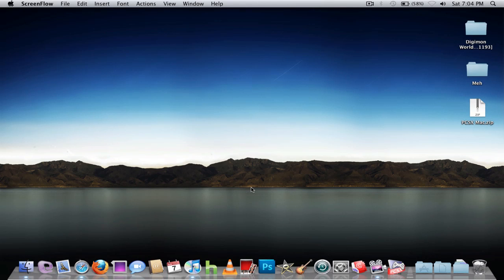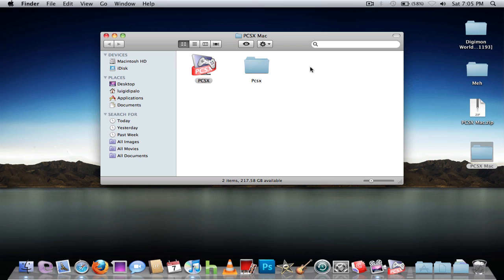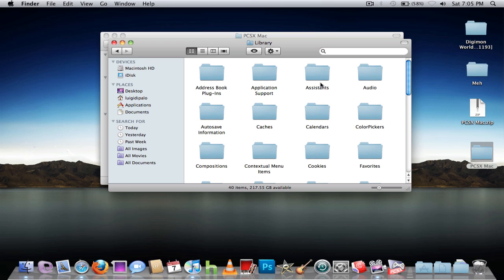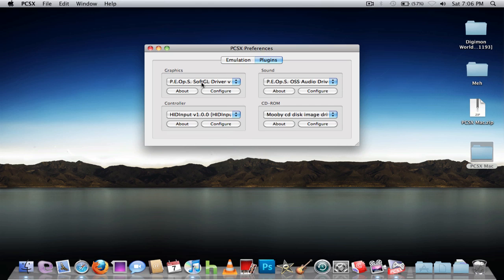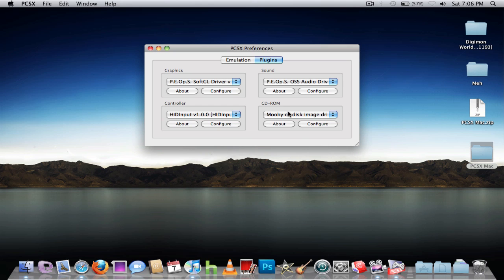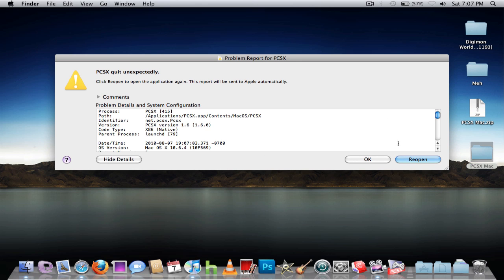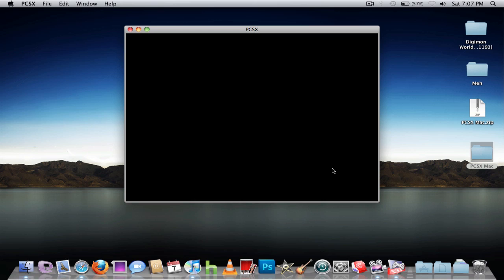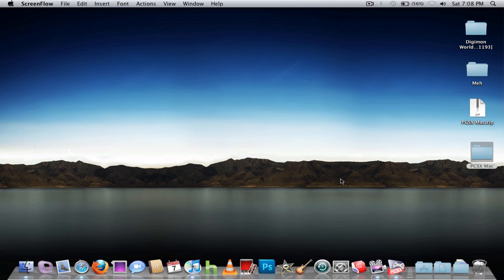PCSX (PS1) Emulator for Mac OSX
THANKS FOR THE 100,000+ VIEWS!! YOU GUYS ARE AWESOME!!- DiLui007

This is a tutorial on how to get PlayStation on you Mac. This WILL work for 10.2 and up. (including Leopard and Snow Leopard). Remember: if it doesn't work the first few times, just a quick restart fixes it.

___PSX BIOS_____ (you might have to copy the link & paste it on your browser url)

Comment if u have any questions

UPDATE!!
Some of you might have a problem saving in-game. Here's what to do:
1. Delete the memory cards(don't worry, it will make you a new one once you start it up again) in (yourname)/Library/Application Support/Pcsx/Memory Cards.ONLY inside the folder, not the folder itself.

2. Open PCSX and go to Prefrences. Check "Simulate PSX BIOS". (I was playing around and this works, if you have the Bios, which you do.)

3. If you can't open it up, keep opening it and it will eventually open. Now you can finally save in-game.